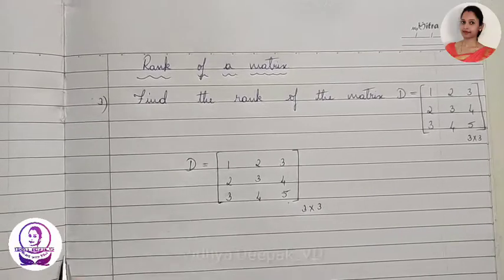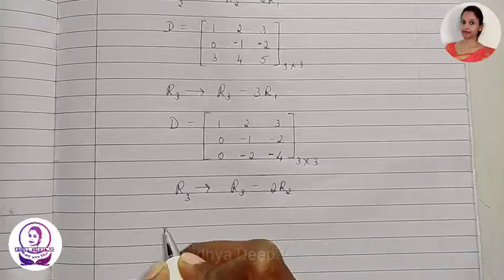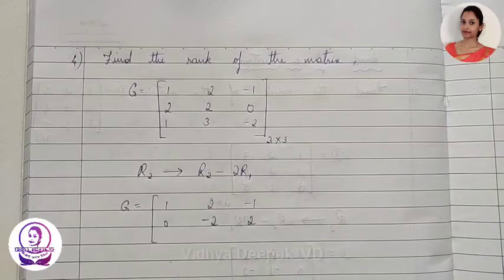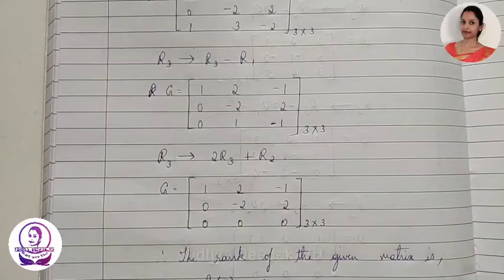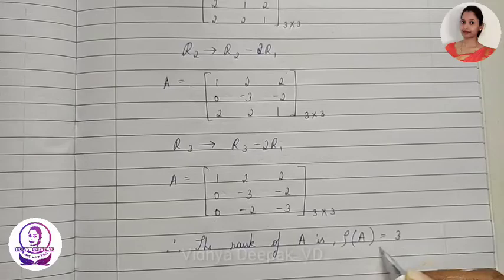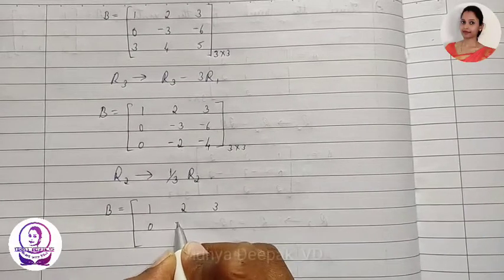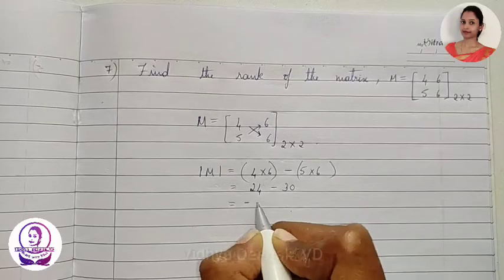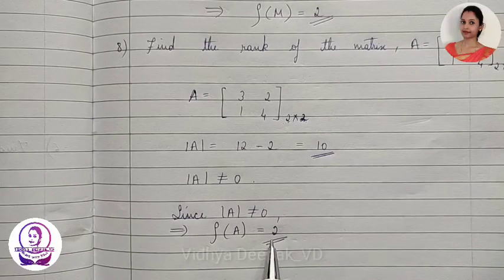Rank of a Matrix / Matrices / Part 2 / Vidhya Deepak_VD / Math with VD.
Hello Everyone...
Queries Solved:
1. How to find the rank of a Matrix